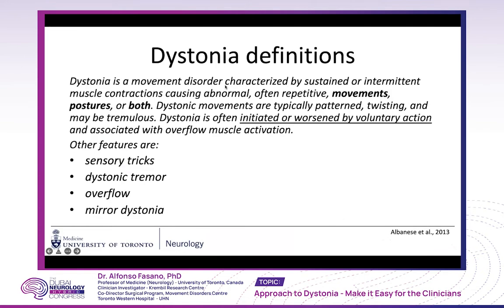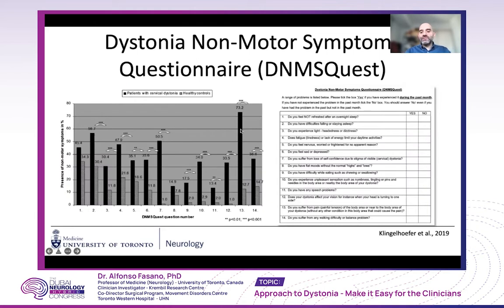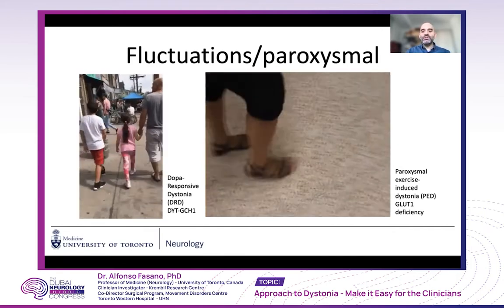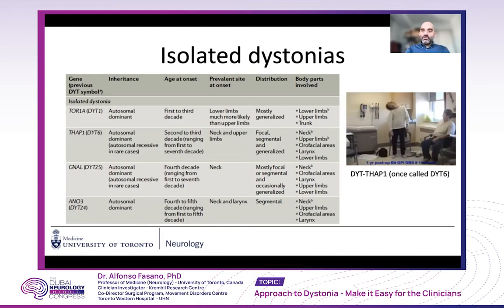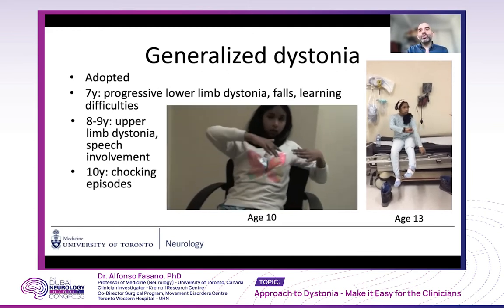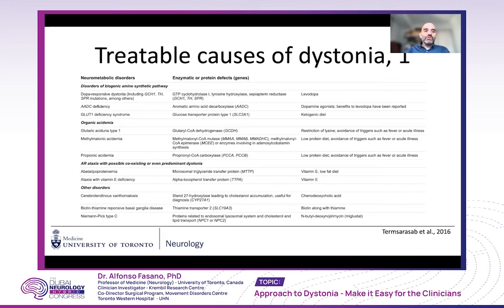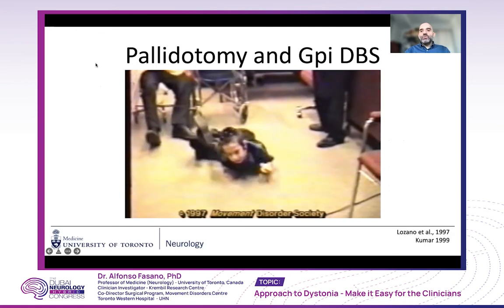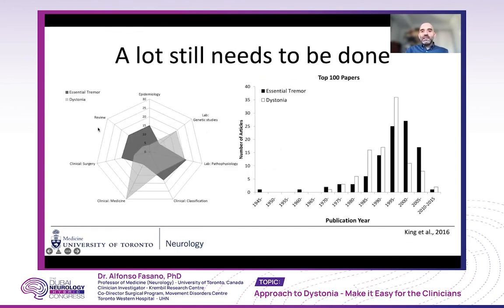Approach to Dystonia - Make It Easy for the Clinicians | 2nd Dubai Neurology Congress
Approach to Dystonia - Make It Easy for the Clinicians
Speaker: Dr. Alfonso Fasano
Professor of Medicine (Neurology)
University of Toronto
Clinician Investigator, Krembil Research Centre
Co-Director Surgical Program
Movement Disorders Centre
Toronto Western Hospital, UHN, Canada